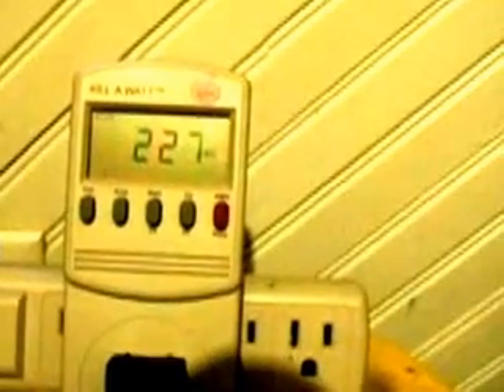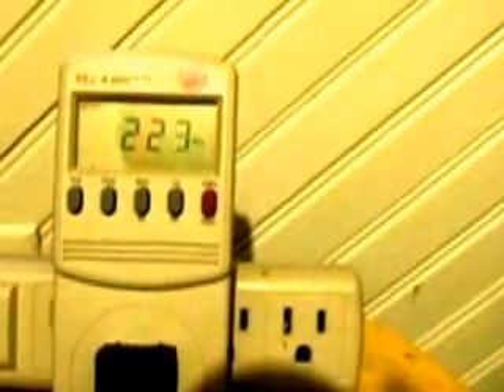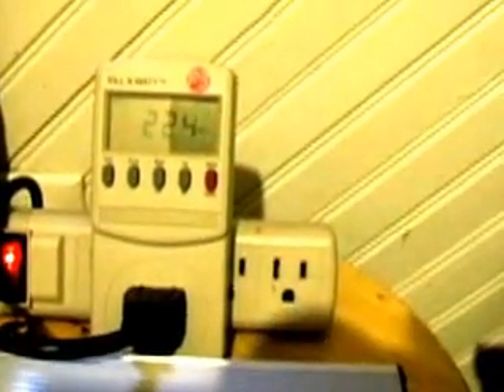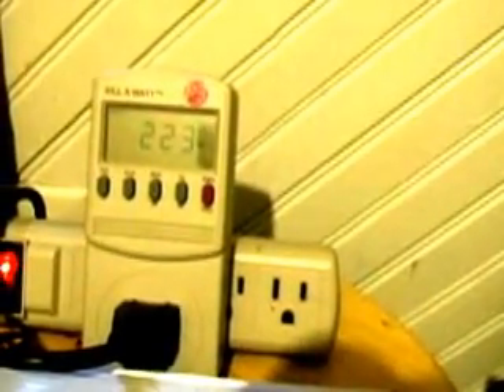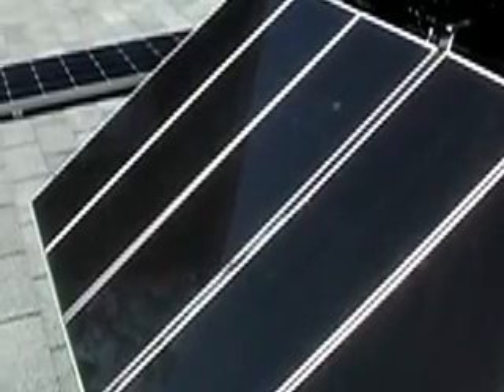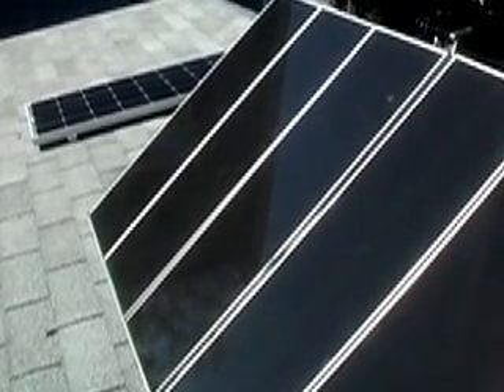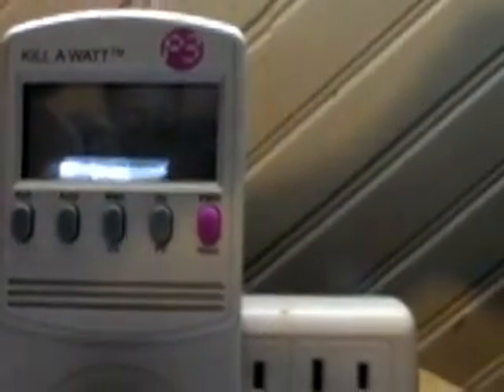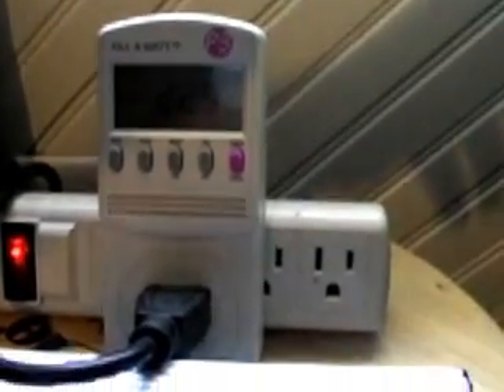225 Watt Grid Tie Inverter Solar Panel Array Renogy 100 watt & Harbor Freight Panels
Grid Tie Inverter Solar 190 Watt Grid Tie Inverter Solar Panel Array 100 Watt Renogy panel & 90 Watt (6x15 watt panels) Harbor Freight Panels.

Pulling in 225 Watts at this filming time.

Renogy 100 watt panels:

300 Watt Grid Tie inverter:

KilloWatt Meter:

Our YouTube Camera DSLR Rig:

Canon EOS Rebel The Latest version:
Sandisk Extreme Pro 64GB:
Sigma 17-50mm EF mount Lens:
Zoom H4n Handy Audio Recorder:
Rode Video Mic:
Zoom Sescom Audio link cable with headphone monitor input:
Sony Headphones MDR7506:
Davis & Sanford Fluid Head Tripod:
Neewer CN-160 Led Light:
Yongnuo 300 Air led panel:
Camera Hot shoe Mount Adaptor:
Green Screen Lighting Kit: